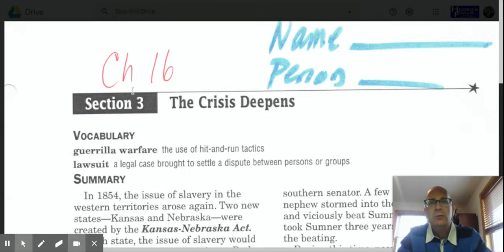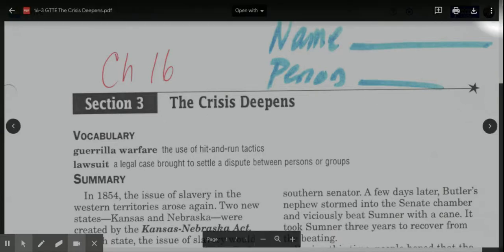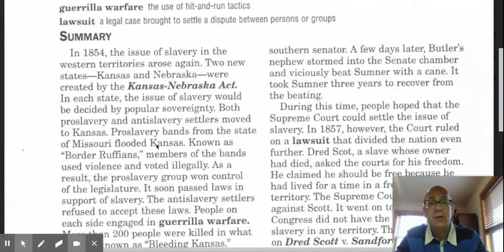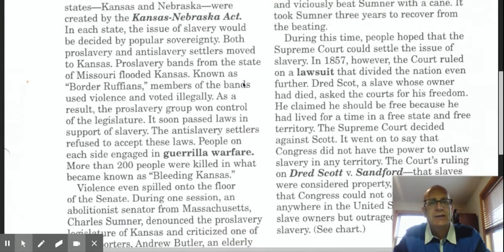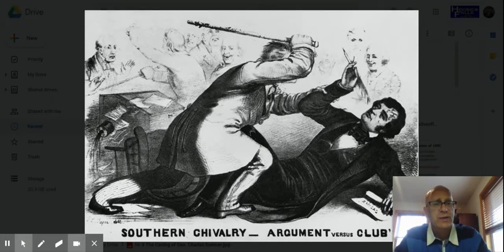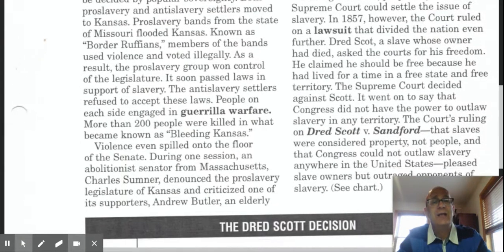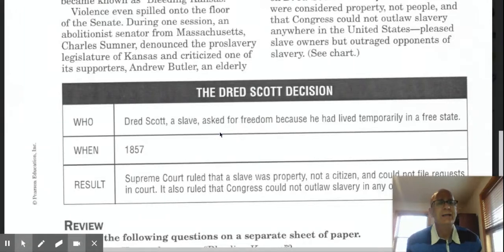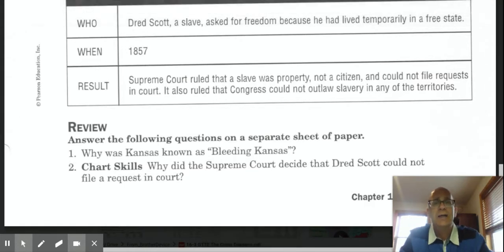16-3 mini lecture: The Crisis Deepens by Mr. Farley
Mr Farley highlights bloodshed in Kansas and on the floor of the U.S. Senate. Also, we discuss the landmark Supreme Court decision Dred Scott vs. Sandford (1857).